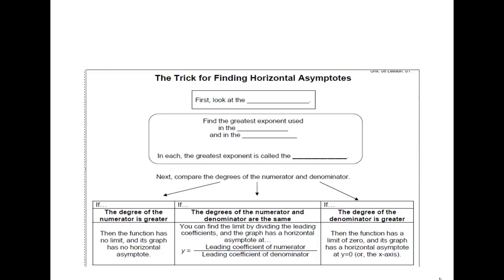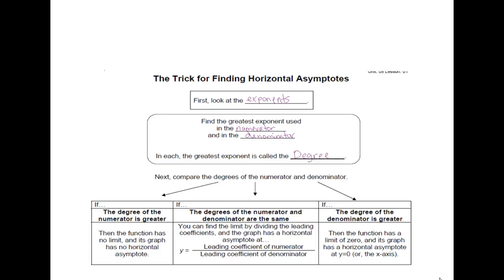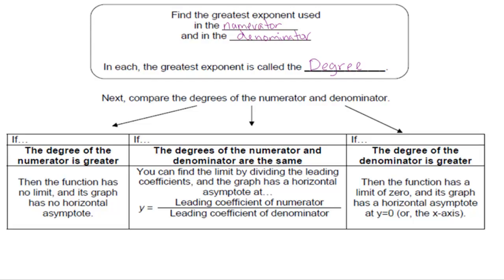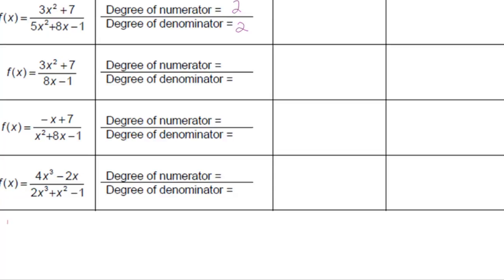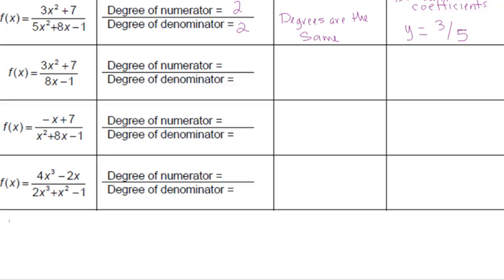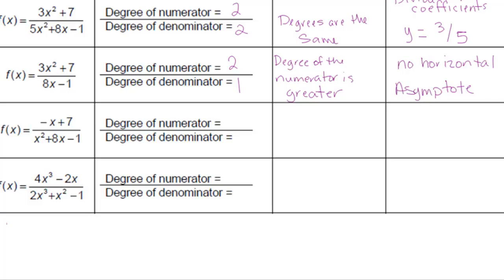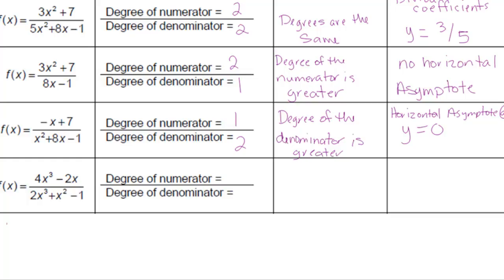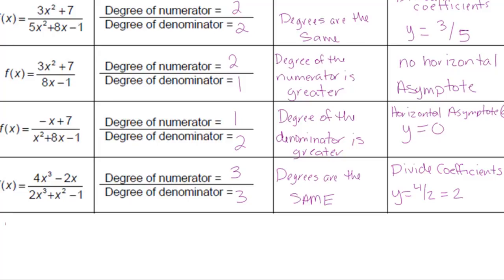Rational: Horizontal Asymptotes